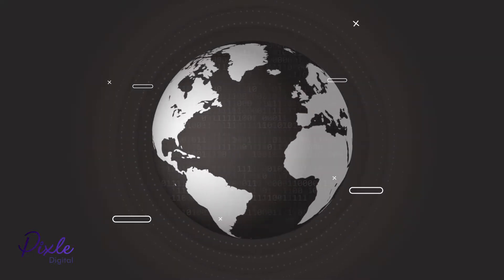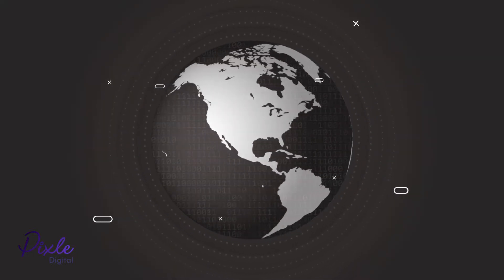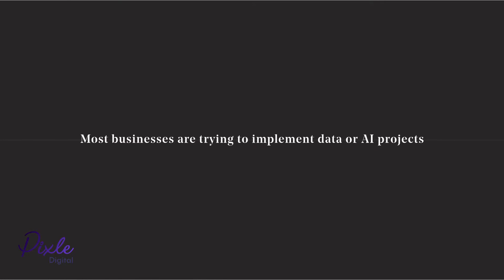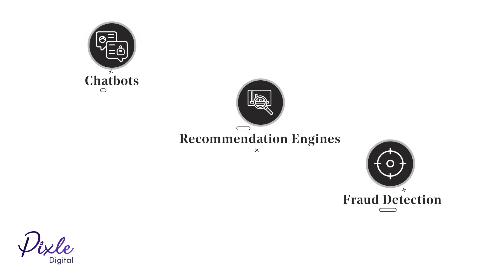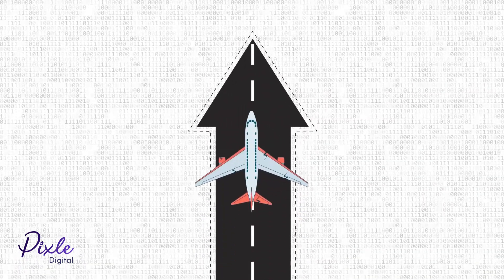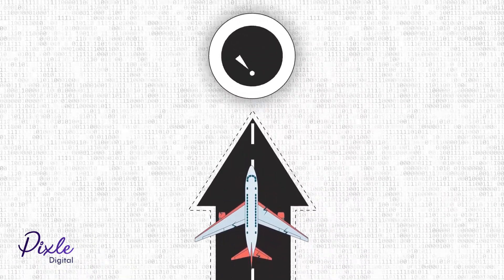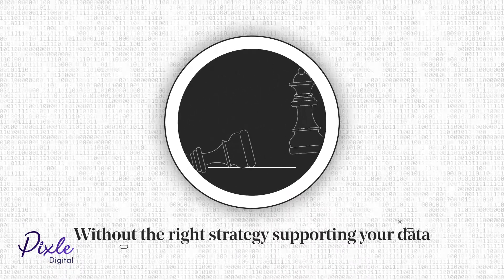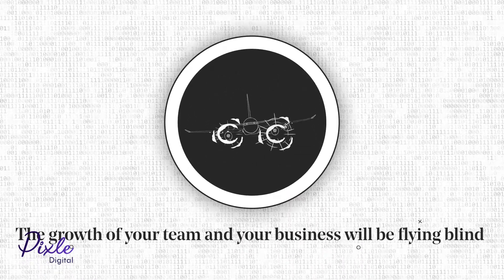AI Explainer Video - Enlightenment AI - Pixle Digital